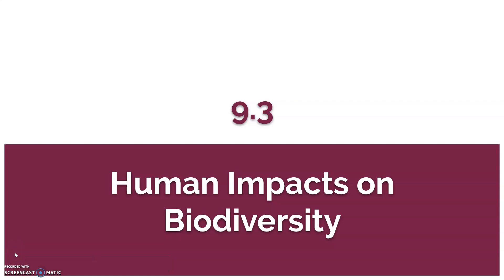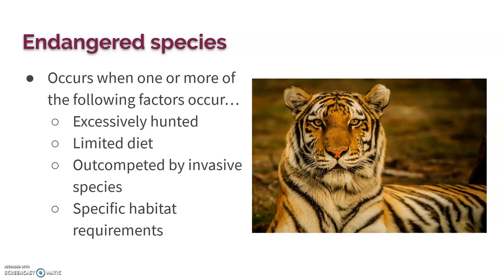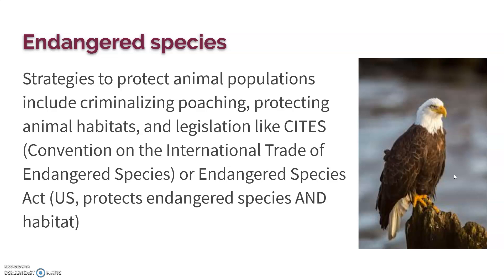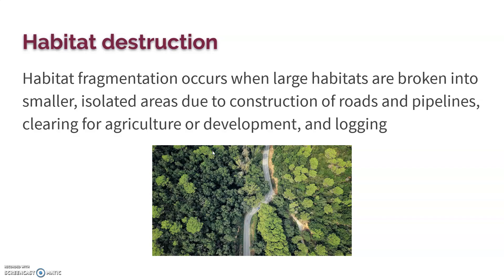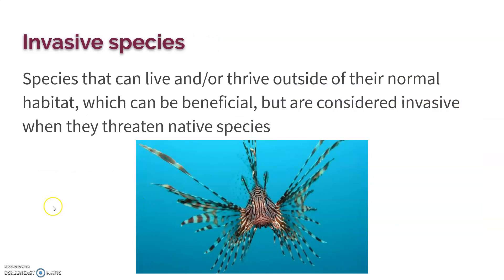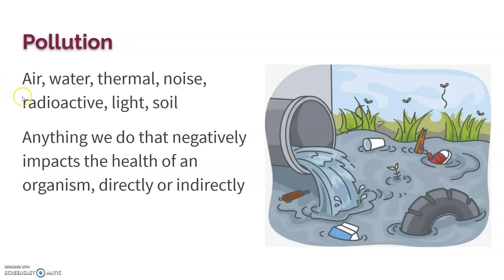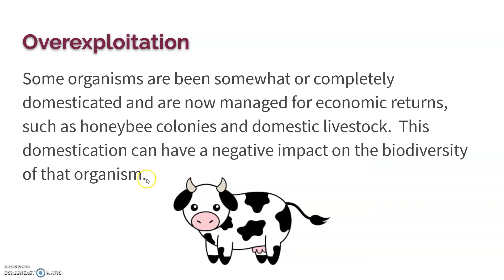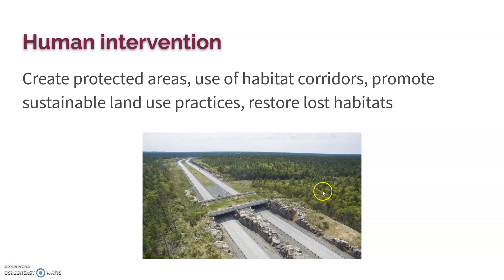9.3 Human Impacts on Biodiversity